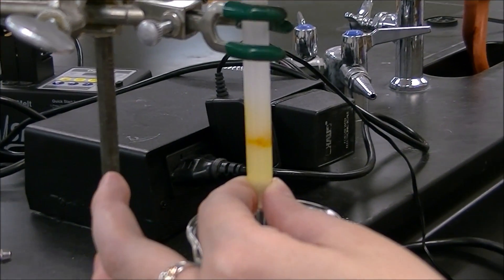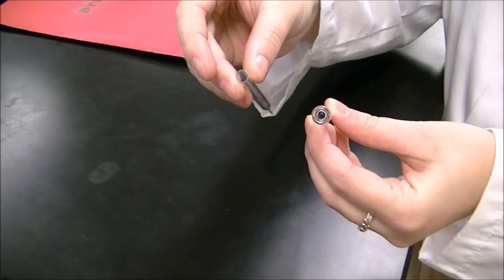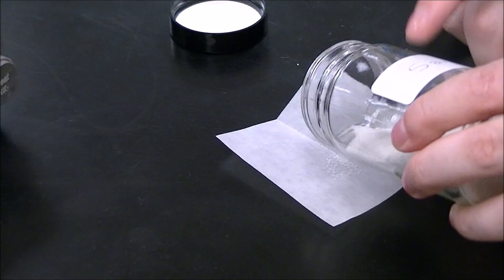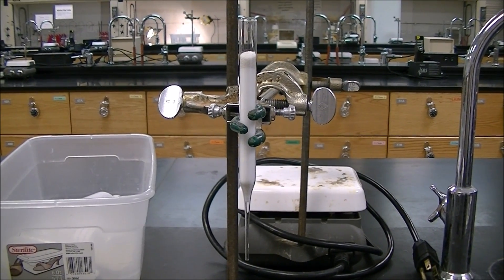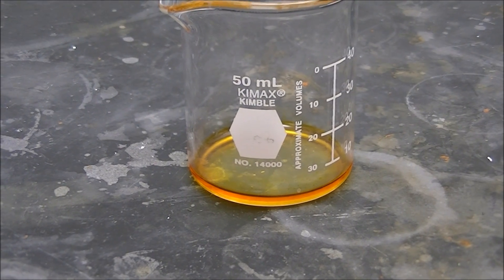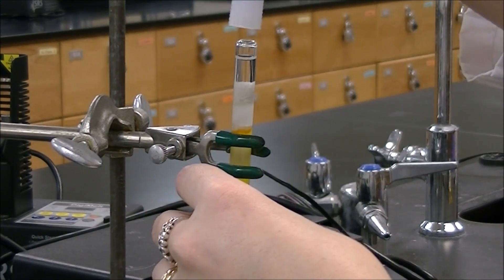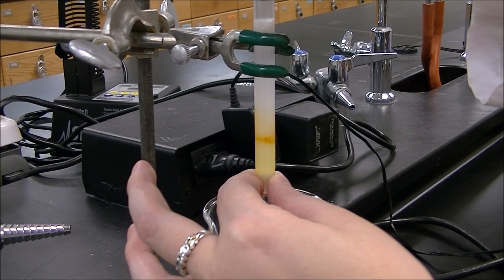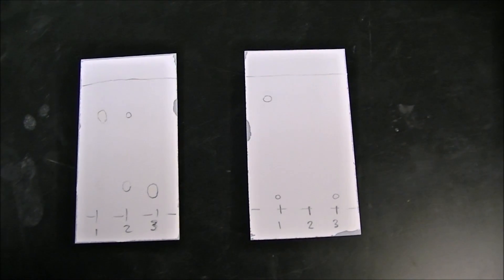Column Chromatography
BYU-Idaho Organic Chemistry tutorial for column chromatography